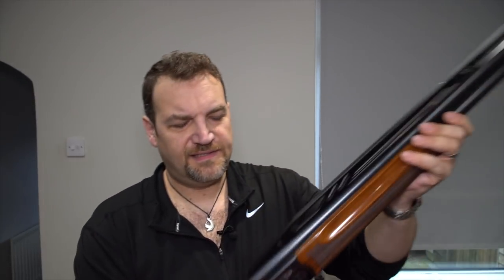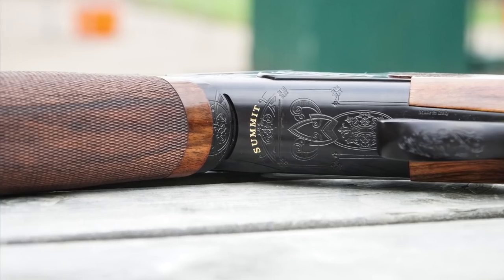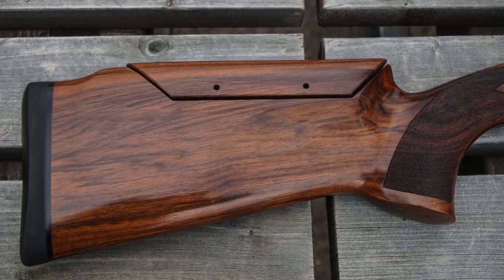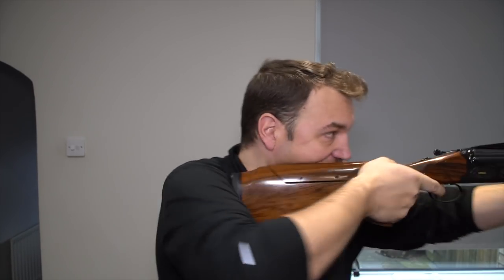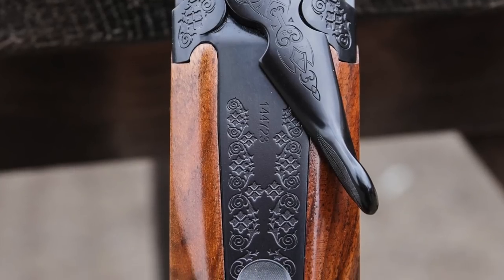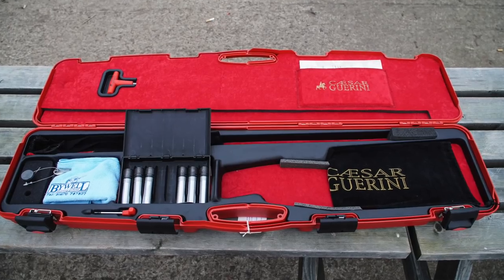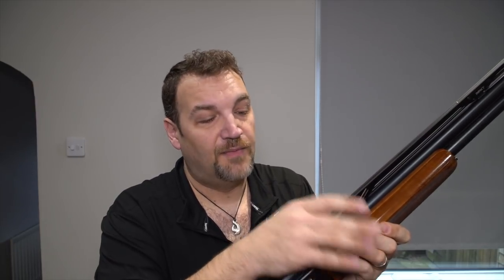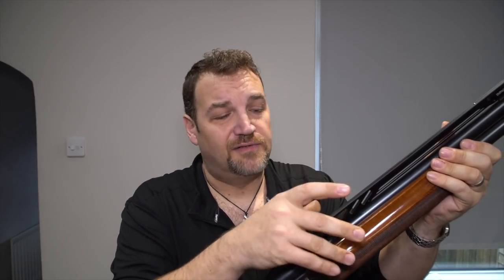Caesar Guerini Summit Impact review.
This week I am taking a look at the High Rib version of the CG Summit, the Impact.